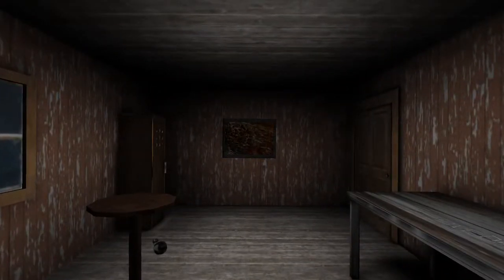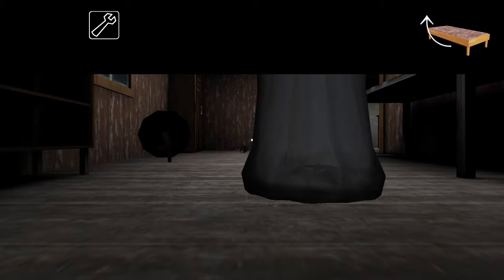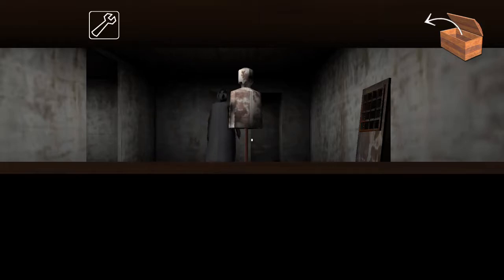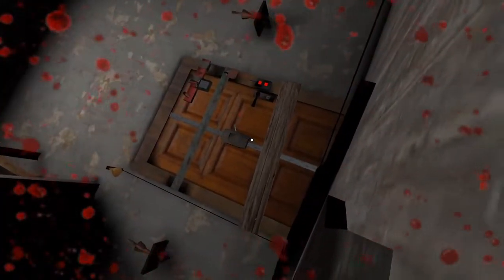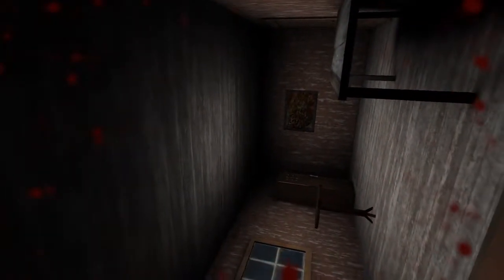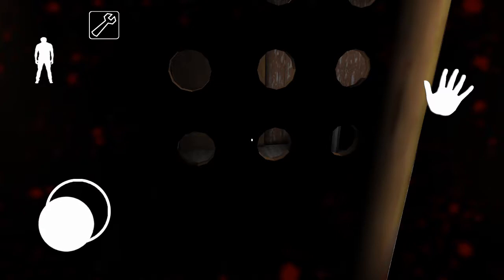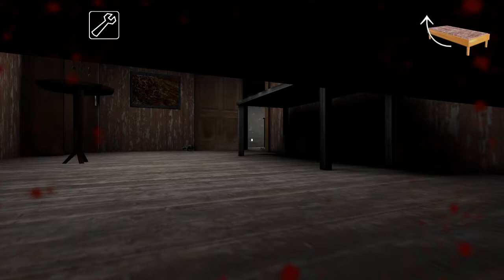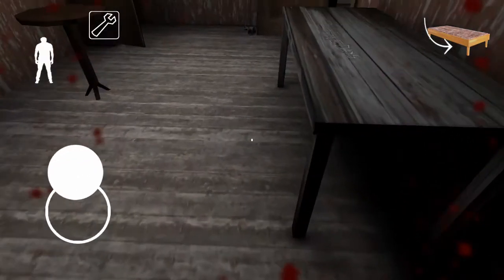Playing Escape Granny House